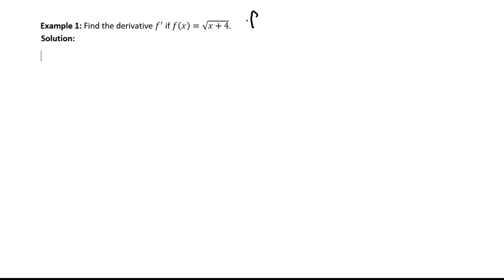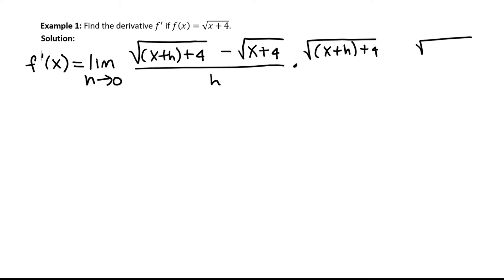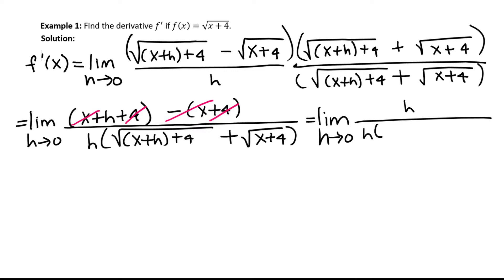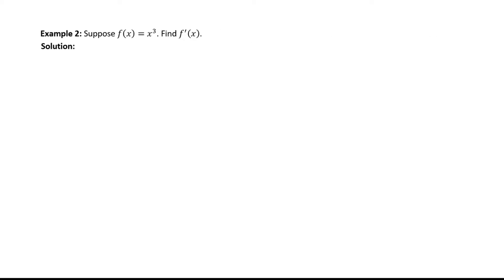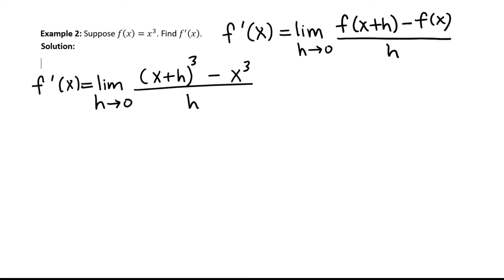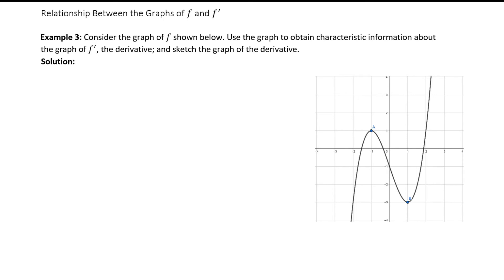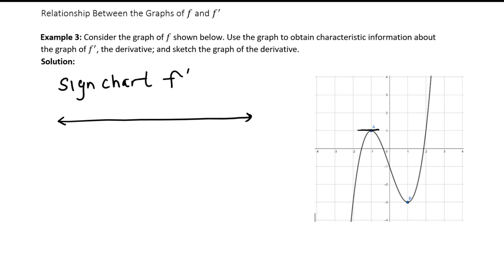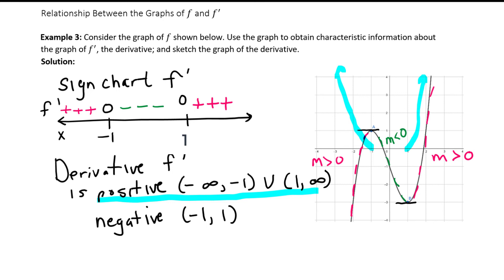1710 Content 2 2 The Derivative as a Function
TimelineTOC
Example 1 -0:00
Example 2 - 5:36
Example 3 - 9:11